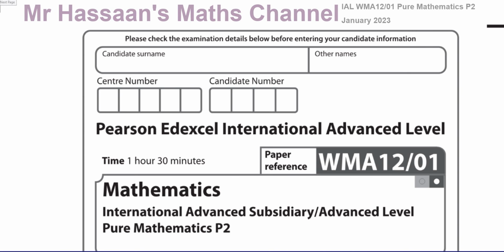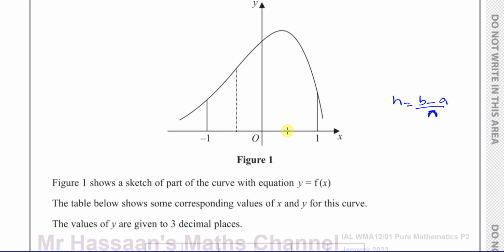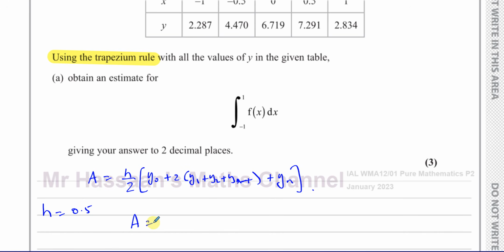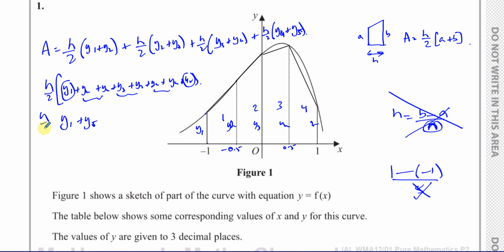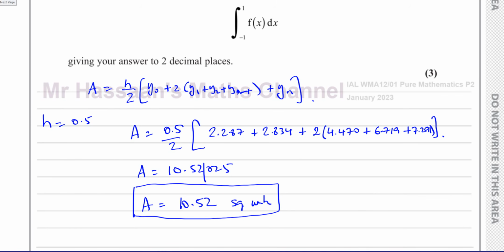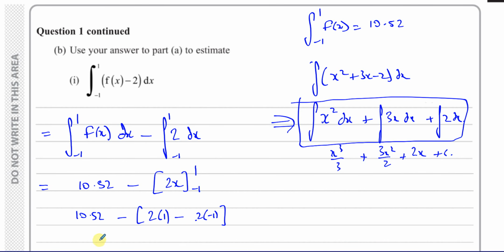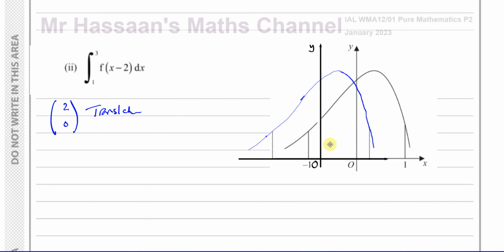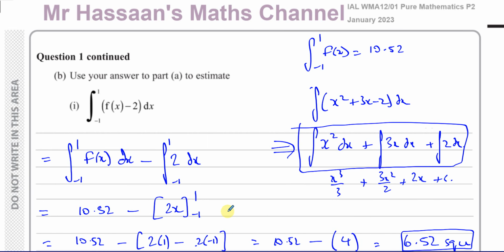WMA12/01 (Edexcel) IAL P2 January 2023, Q1, The Trapezium Rule, Transformations